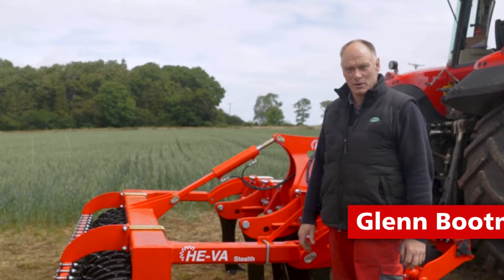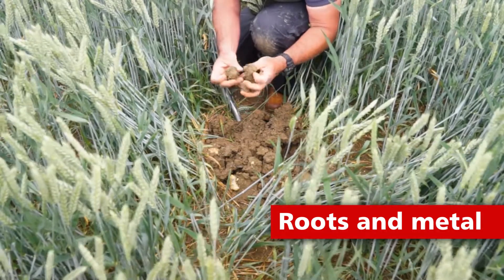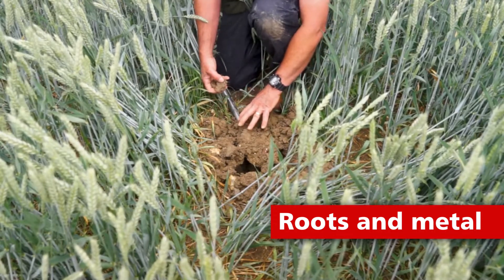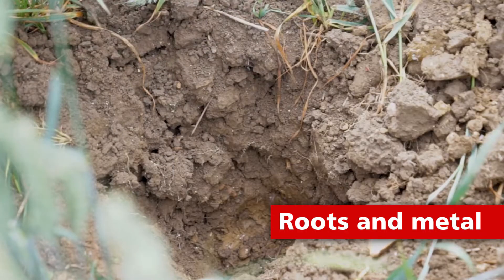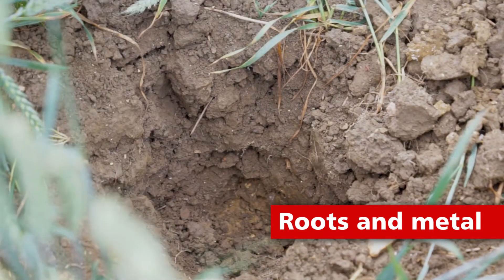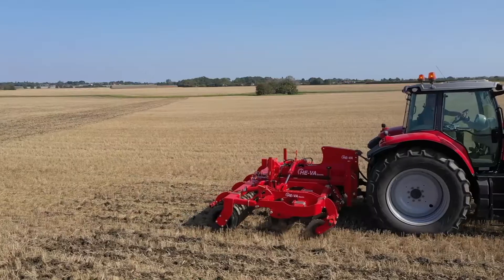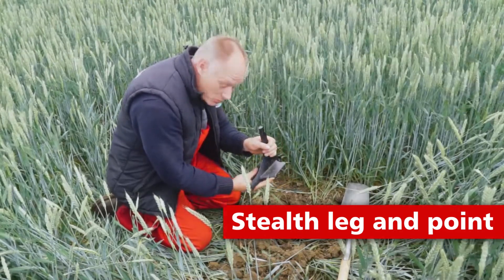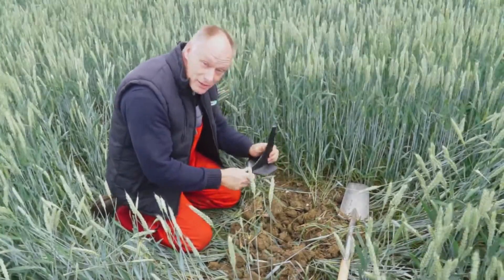HE-VA Stealth: Roots and metal working in tandem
Establishment and cultivation machinery expert Philip Wright discusses how roots (cover crop) and metal (HE-VA Stealth Low Disturbance  Subsoiler) improve soil health.